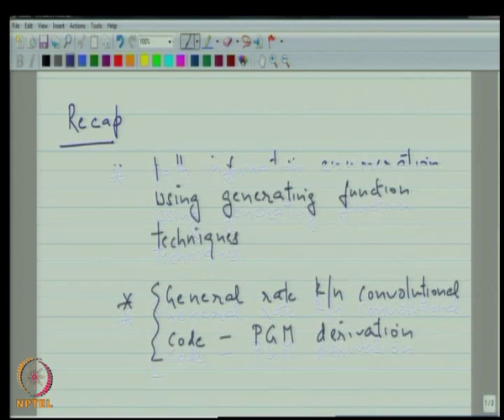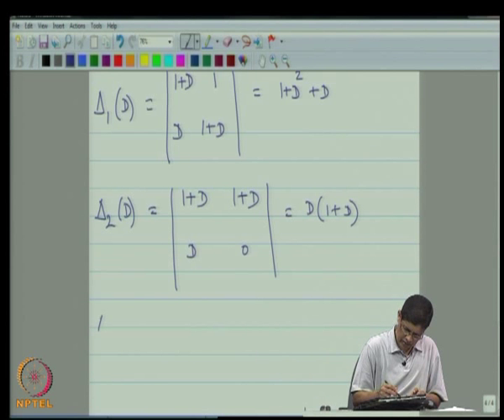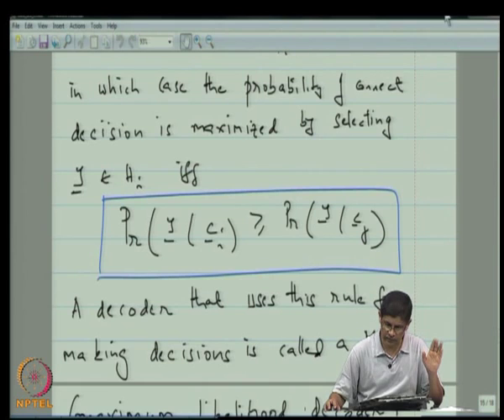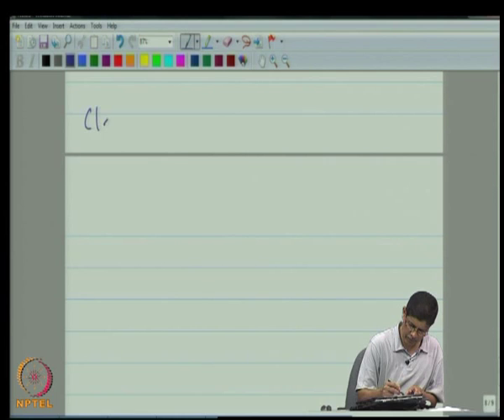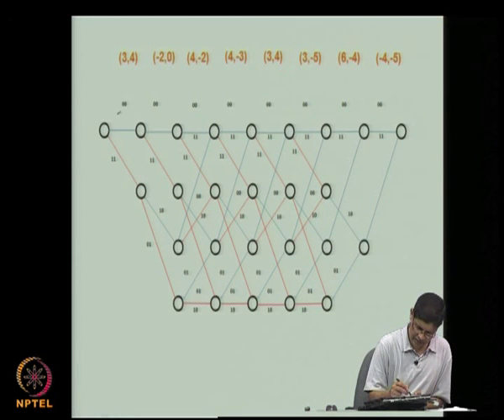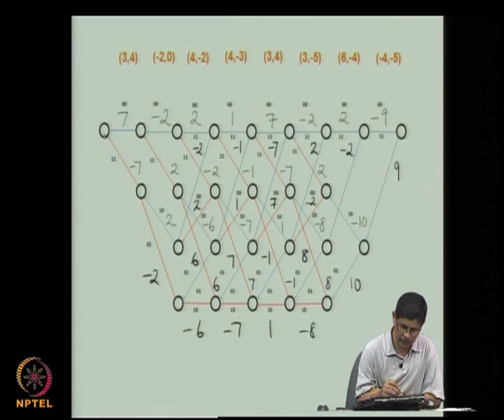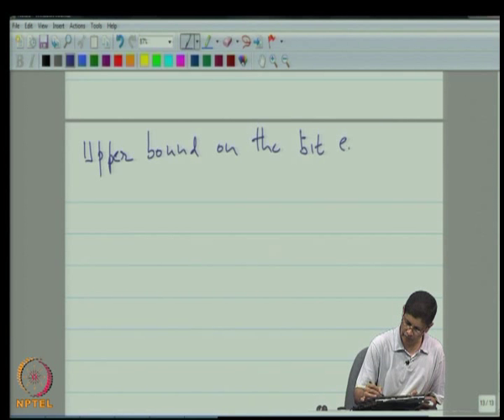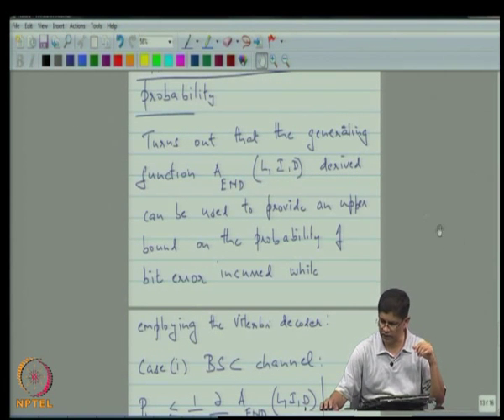Mod-07 Lec-20 Viterbi Decoder over the AWGN Channel